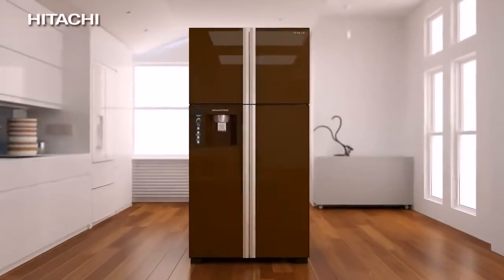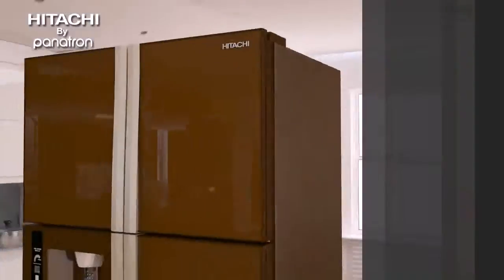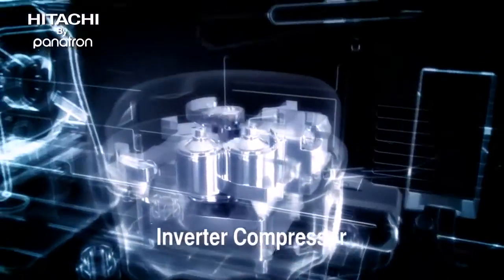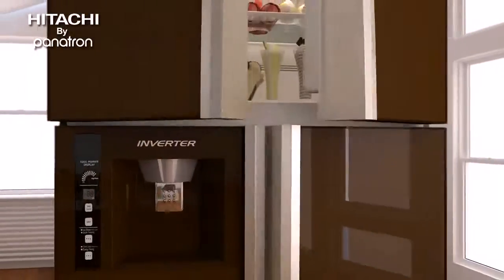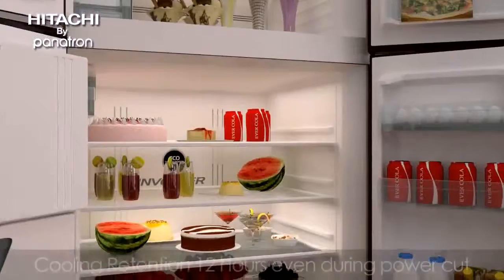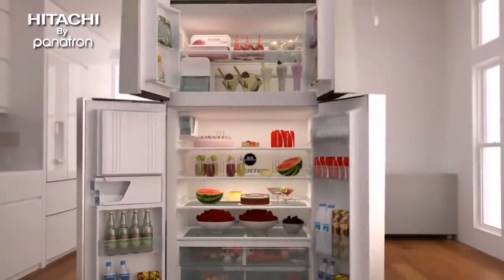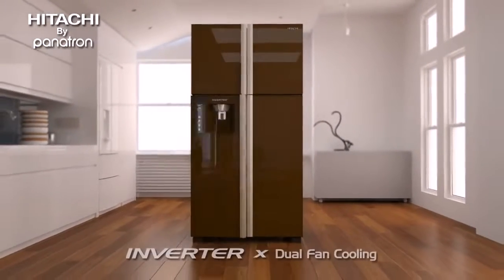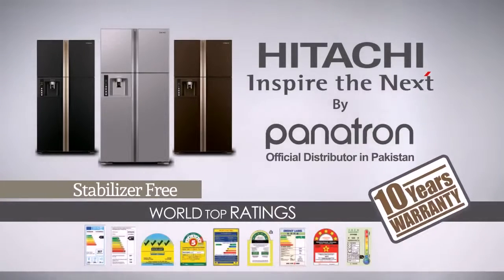Hitachi French Door